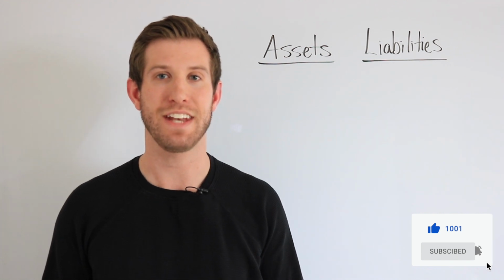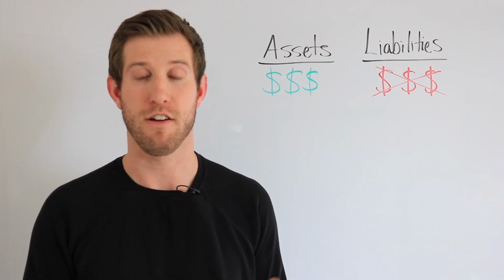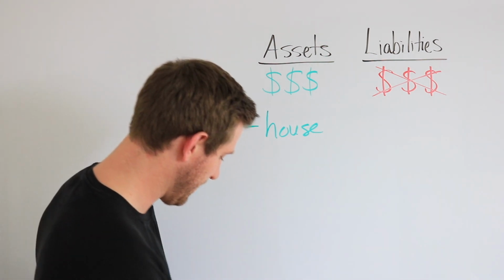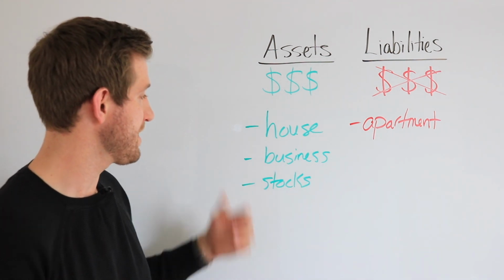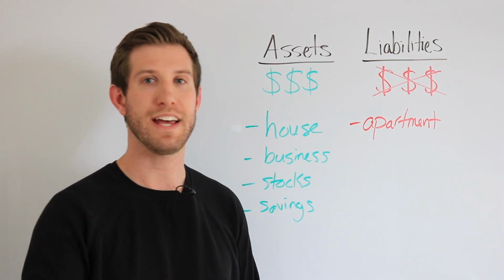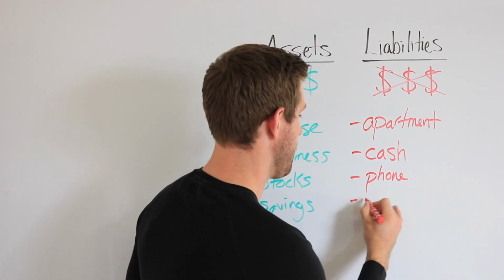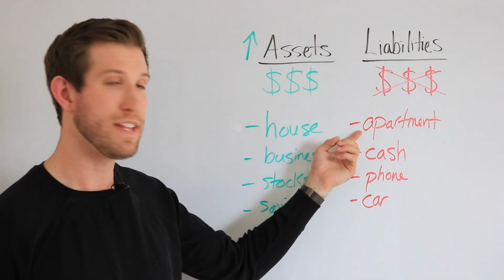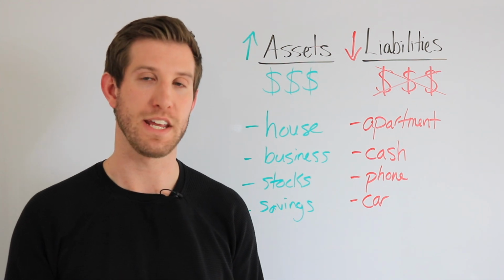What Are Assets That Make Money?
What Are Assets That Make Money? In this video, I show you the difference between an asset and a liability, and give you a few suggestions of assets that make money. My goal is to make my assets greater than my liability to create and increase cashflow. Let me know what assets and liabilities you have and are looking to add!

Camera:
Canon EOS Rebel t6i Digital SLR

Teleprompter:
Prompt-It Maxi

Audio + Microphone:
Rode VideoMic Pro Shotgun Microphone

Editing Software:
Adobe Premiere Pro (1 Year Subscription)

Tripod:
AmazonBasics 60-Inch Tripod

Lighting:
Neewer Lighting Kit

GoPro Hero6 Black Camera

JOBY GorrillaPod SLR Zoom

Do you know someone who is doing something great?

Greatness Every Day
GreatnessEveryDay
gr8nesseveryday
Matt Wheaton
what are good assets
assets and liabilities
assets versus liabilities
assets vs liabilities
what is an asset
what is a liability
assets and liabilities robert kiyosaki
robert kiyosaki
wealth